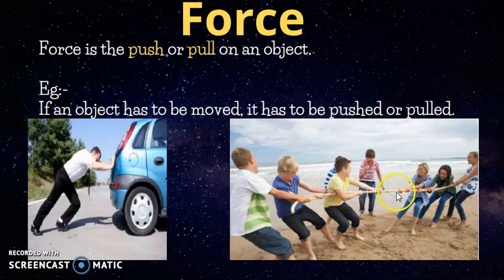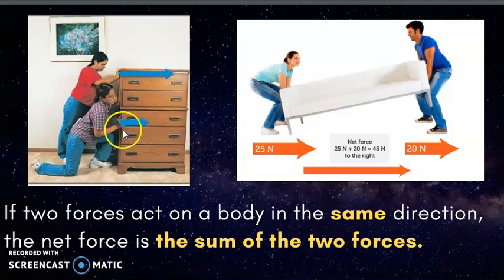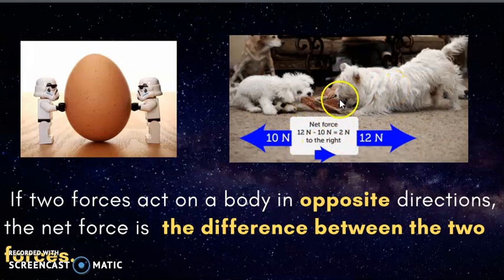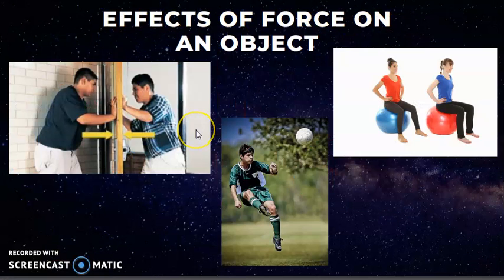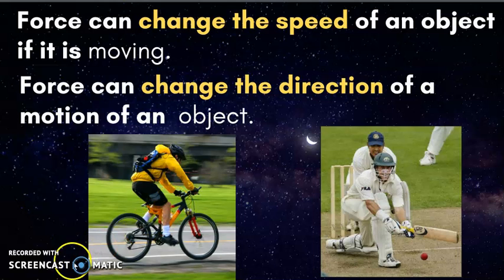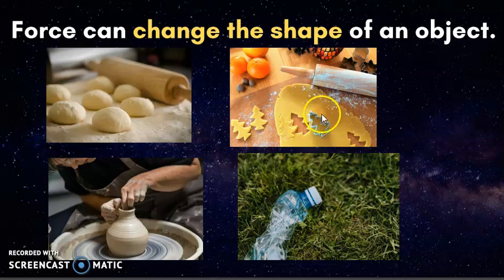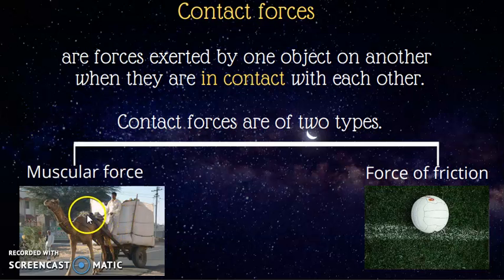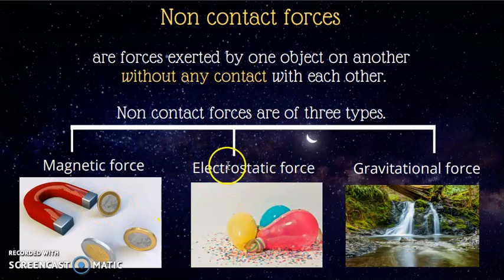What is force? - Part 1 - CBSE 8 - Science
what happens when two forces are applied in one direction?
What happens when two bodies are applied in opposite directions?
What is balanced force?
How many types of forces are there ? What are they?
What are the various types of contact force?
What are the various types of non contact forces?